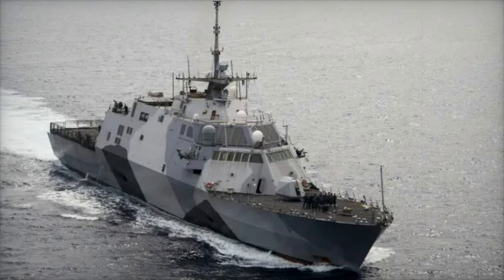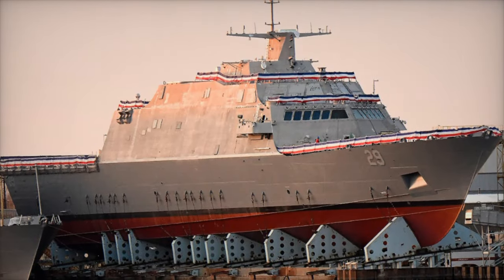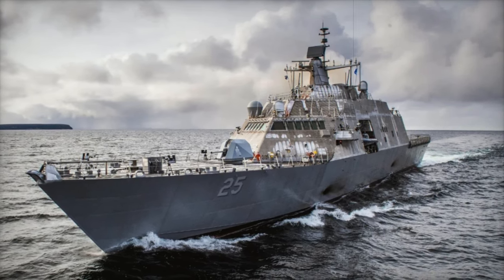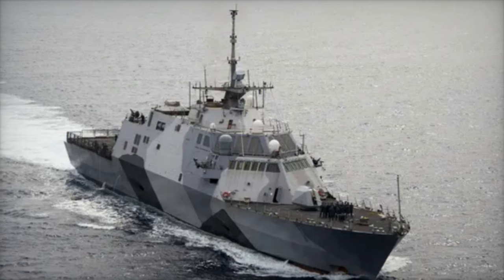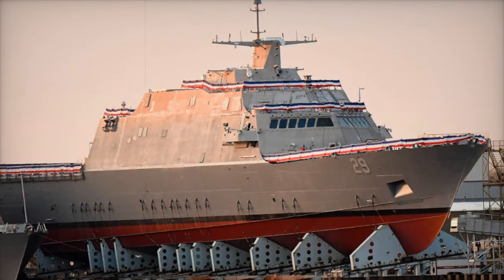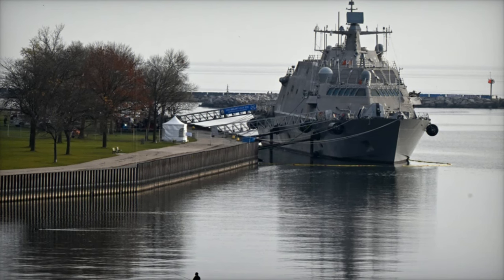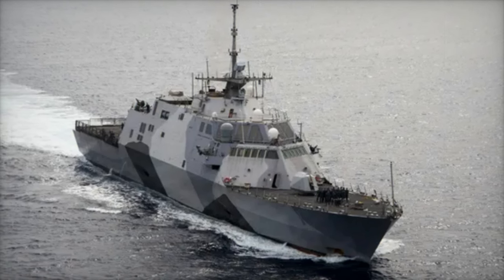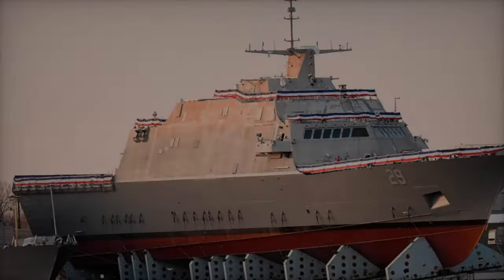Commissioning of USS Beloit Marks a New Era in Littoral Combat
The USS Beloit (LCS 29), the latest Freedom-variant Littoral Combat Ship, has joined the U.S. Navy fleet to enhance its capabilities in contested near-shore environments. Designed for speed, flexibility, and mission adaptability, this state-of-the-art vessel addresses threats like mines, submarines, and fast attack craft. Equipped with modular mission packages for surface warfare, mine countermeasures, and anti-submarine warfare, the USS Beloit is a key component of the Navy's maritime strategy. Learn how these advanced features and cutting-edge technology strengthen U.S. naval dominance in littoral zones.